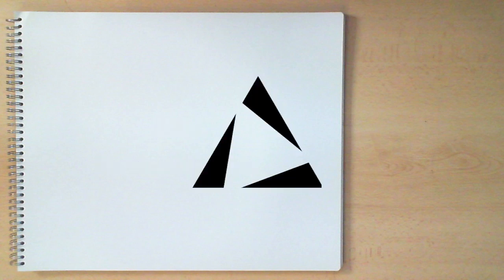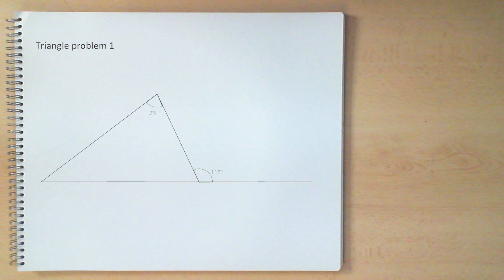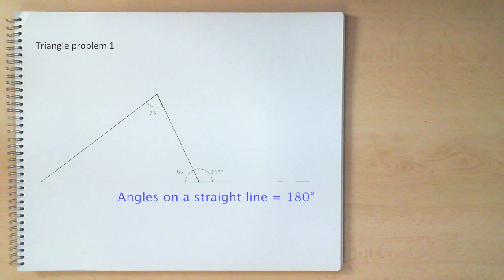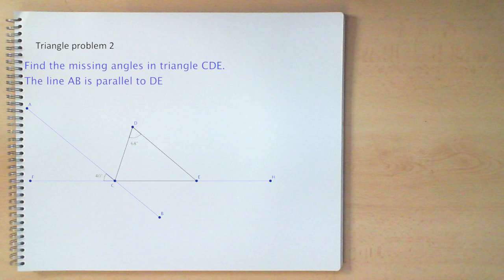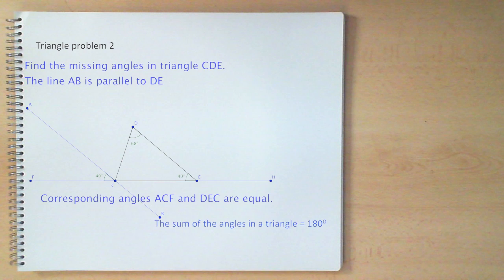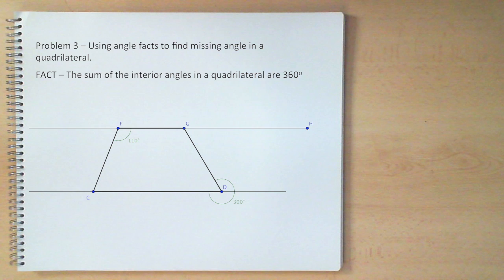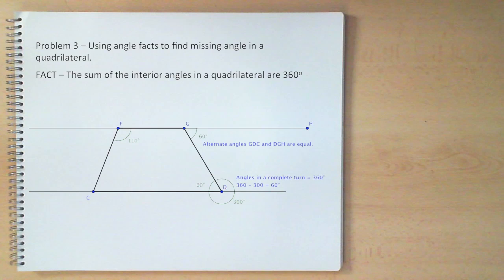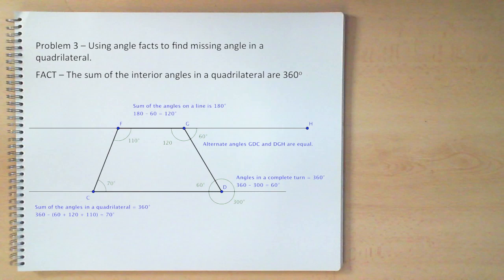INM Angles 5CalculatingAngles